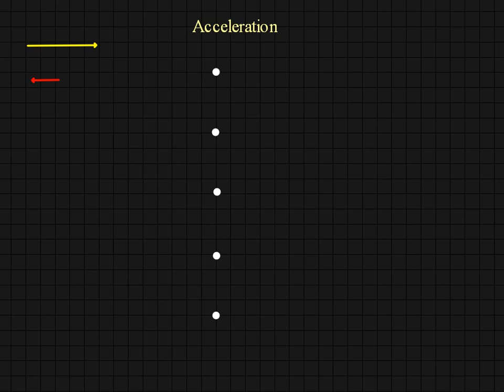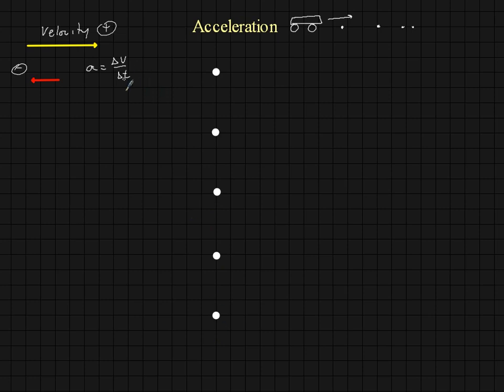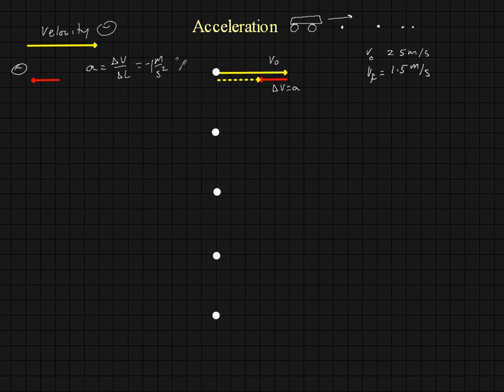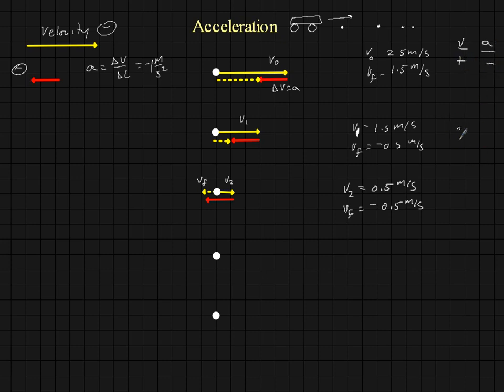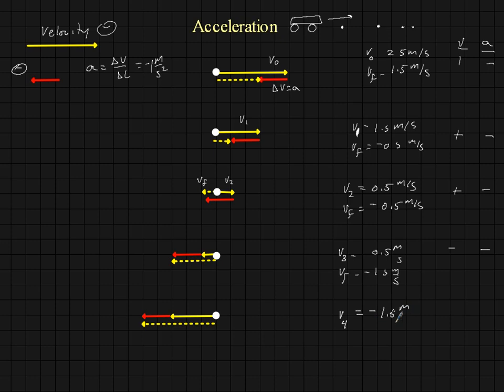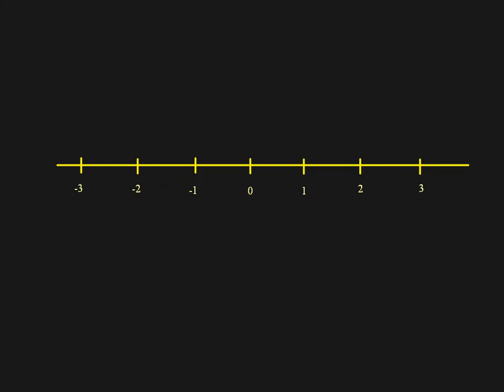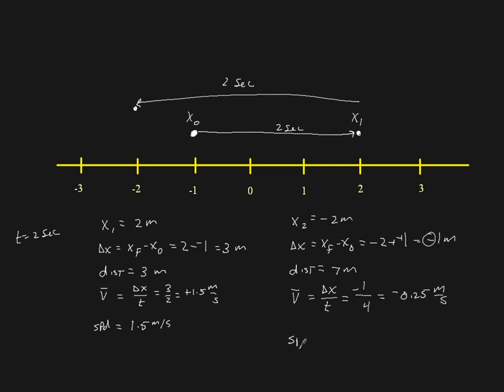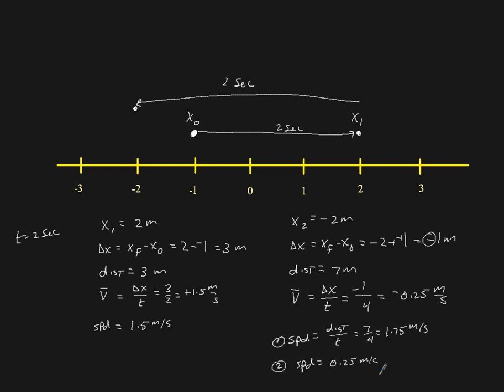01.03.00 putting together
This video is a detailed explanation of how acceleration relates to velocity and explanation of the differences and similarities among: position, displacement, velocity, speed and acceleration.